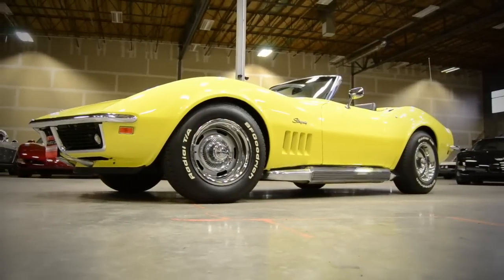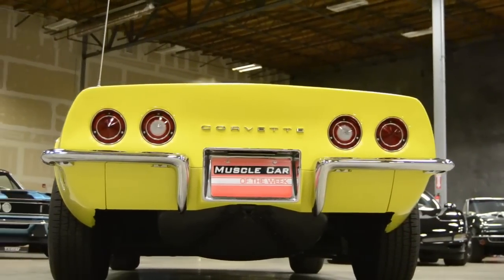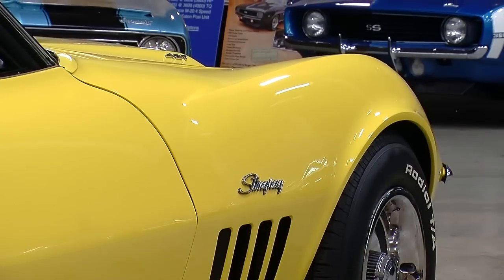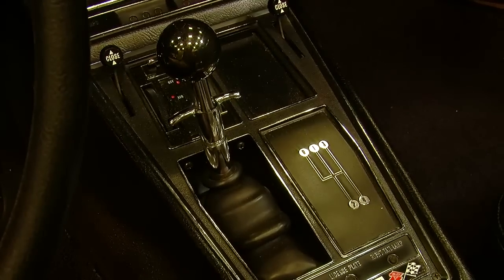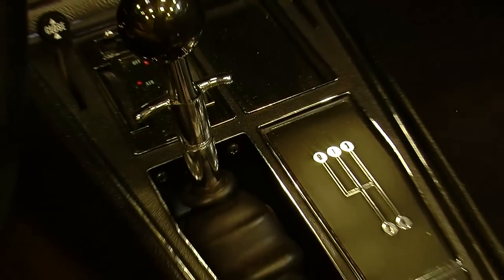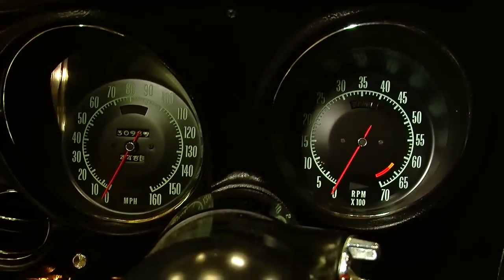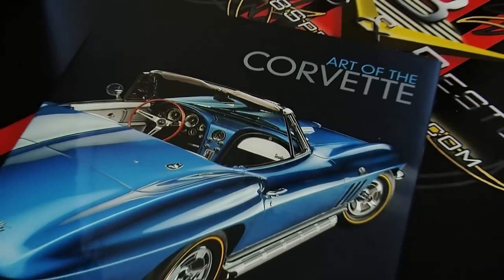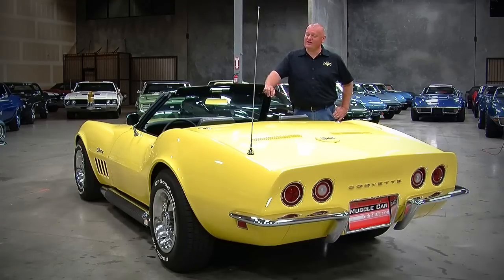1969 Corvette 427 L71 Roadster Muscle Car Of The Week Video #83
1969 Corvette 427 L71 Roadster Muscle Car Of The Week Video #83

This week, we take a closer look at one of the high points of Corvette style and power with this 1969 Chevrolet Corvette roadster featuring the 435 HP L71 427 V8 under the hood.   This beautiful Daytona Yellow 4-speed Corvette is nearly all original, and is showing just over 30,000 miles on the odometer.    Even the original analog clock still works!    It's an amazing car from the Brothers Collection.